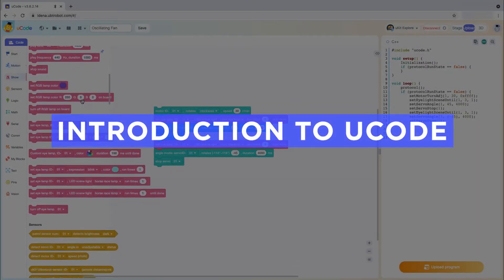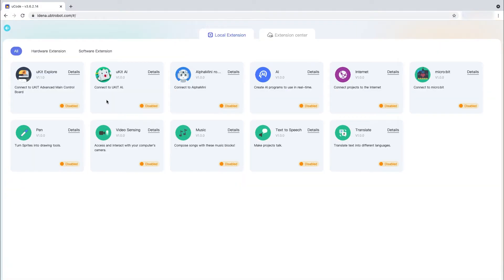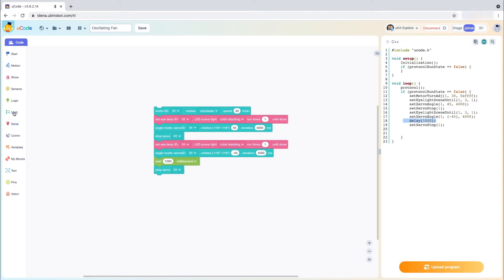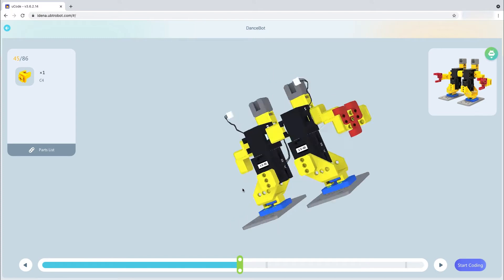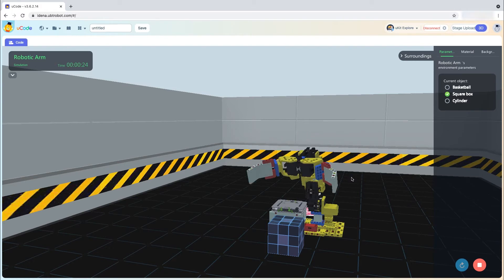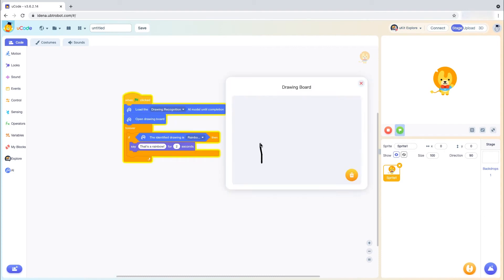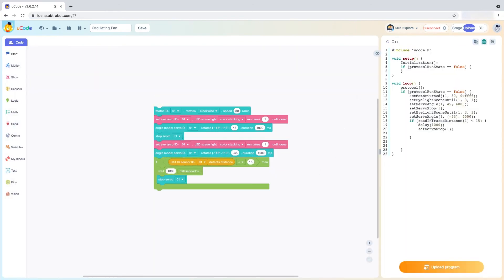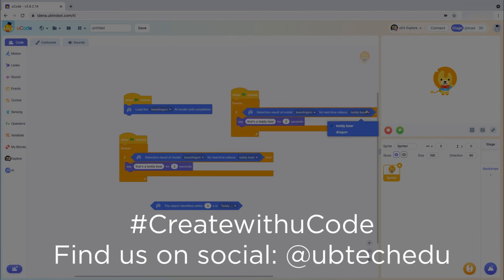Introduction to uCode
uCode is a free web programming environment that takes machine learning to the next level. Students of all levels can program using block-based coding along with dual text-based programming. uCode allows students to go above and beyond programming a physical UKIT robot with digital game and animation creation, utilizing real-time AI blocks, and controlling virtual robots in a 3D environment.